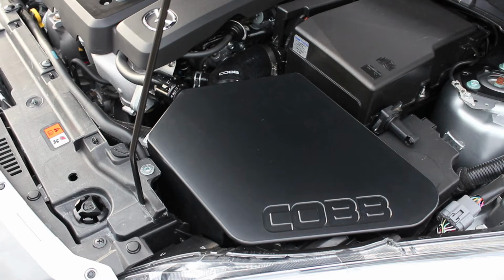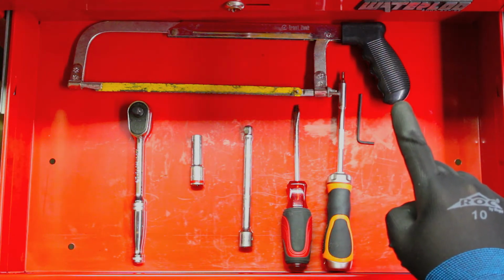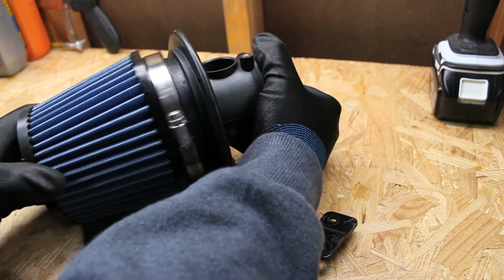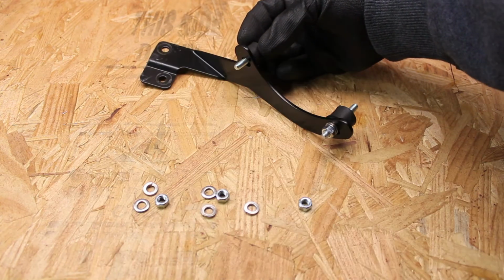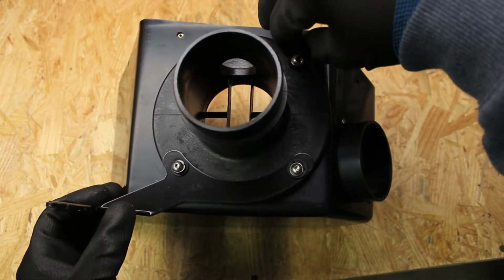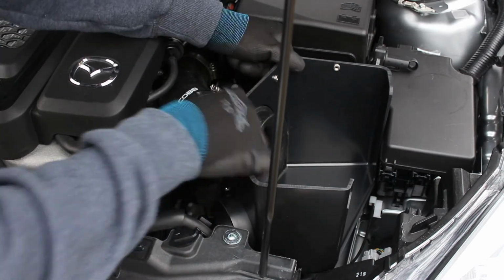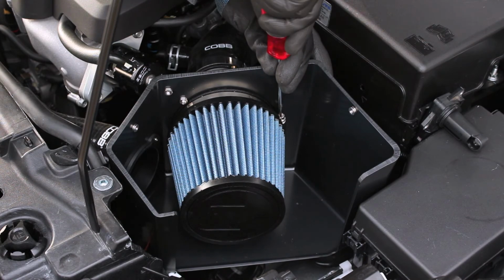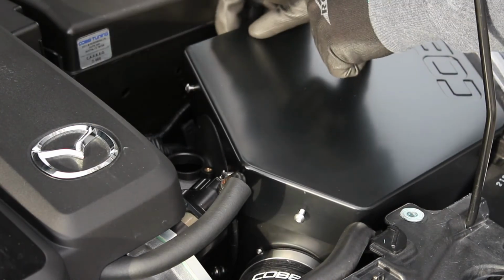COBB MAZDASPEED3 Gen 2 SF Airbox Install Video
This video shows the steps required to install a COBB SF Airbox on your Gen 2 MazdaSPEED3.